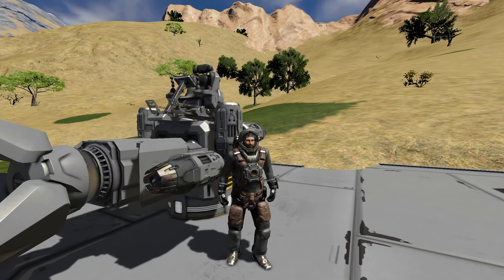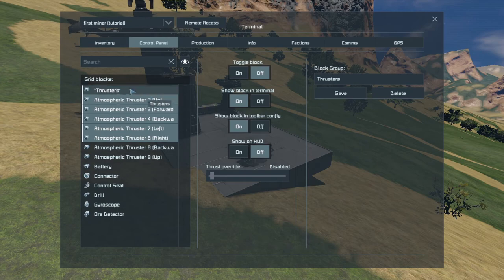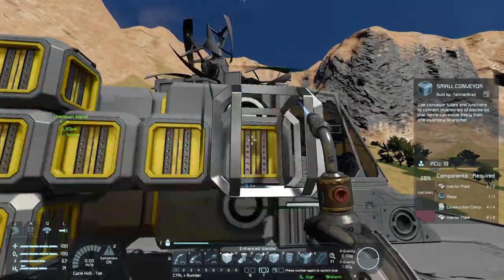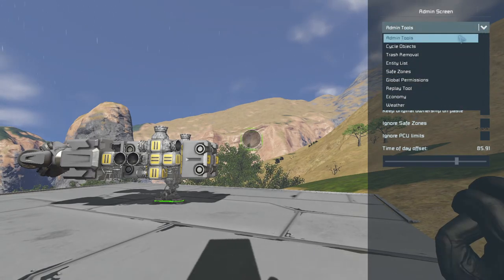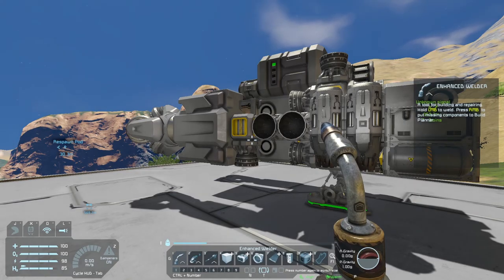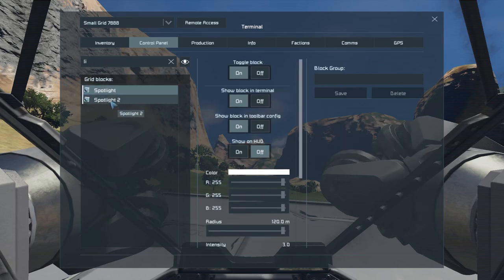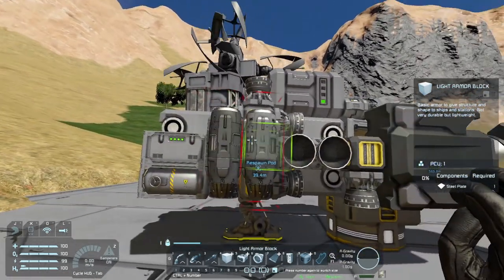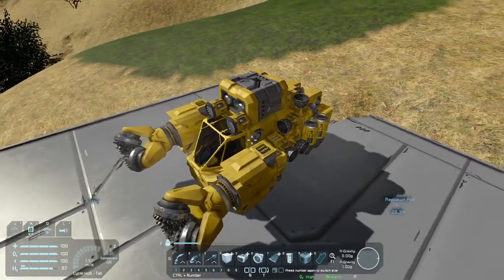Space Engineers: 06 Building a space-ready Miner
We build a whole new miner that is capable of getting to space and mining asteroids. A hybrid Atmospheric and Hydrogen-thruster driven machine! Less hand-holding in this episode. If you find the menus or controls hard to follow try previous episodes first where I take more time to explain exactly what is happening.